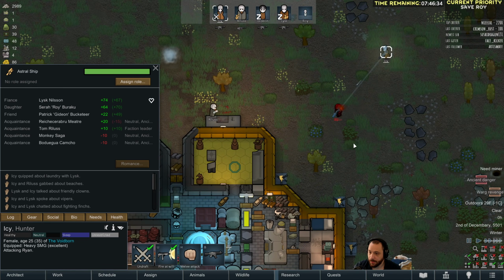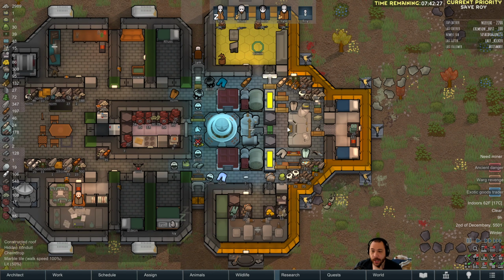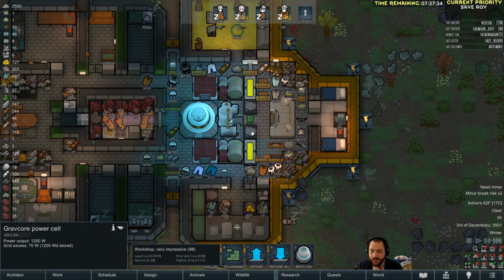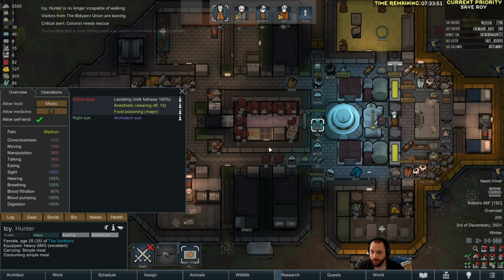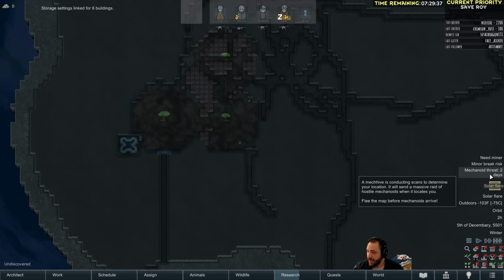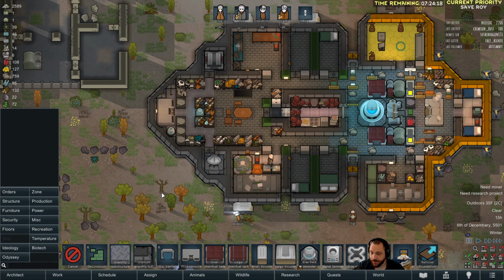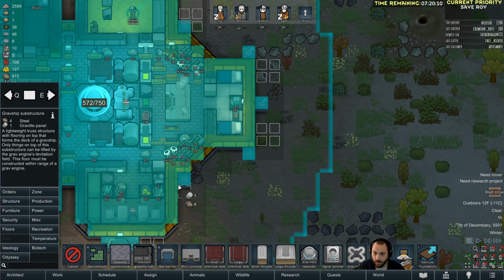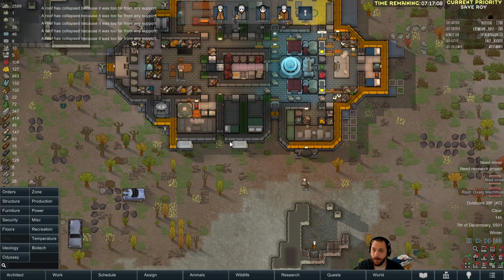Scorched Asteroid and Losing Home in RimWorld - The Voidborn // Starjacks Reclaim The Stars // EP18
» OVERVIEW OF THE SERIES:
The Voidborn is a series using The Gravship scenario where you start off with a gravship in space being chased by mechanoids who are aiming to kill you and will not stop chasing you until you defeat their hive mind. The three Voidborn crewmates dream of creating a safe haven for fellow Starjacks ( a new race ) and want to colonize an asteroid. It's a series using Odyssey, Royalty, Ideology and Biotech.

» LENGTH OF THE SERIES:
This episode was edited from a marathon and as such most feedback cannot be incorporated as all of the content has already been recorded. Unlike my usual monthly marathons, this series will likely continue past just one stream.

» NO SPOILERS:
Please do not spoil Odyssey content in the comments, thank you.

» LIVE VIEWER PARTICIPATION: The direction, goals, ideology changes, projects and policies in the series are determined by live polling of viewers on Twitch. If you would like to influence the direction of this series I welcome you to join me on stream.